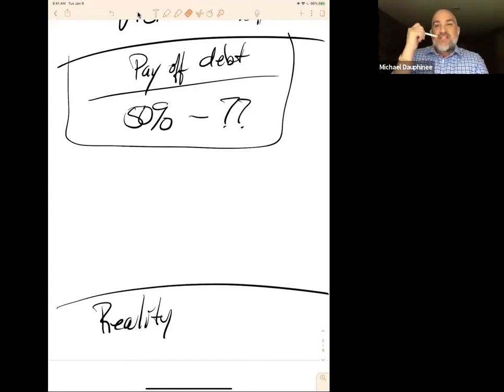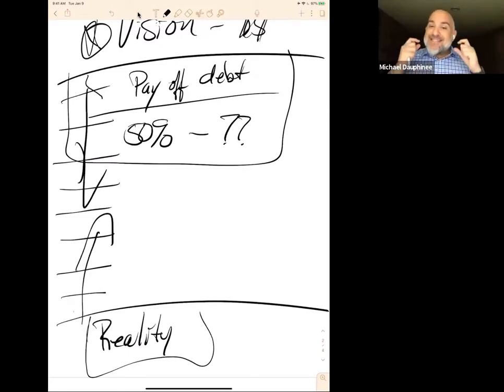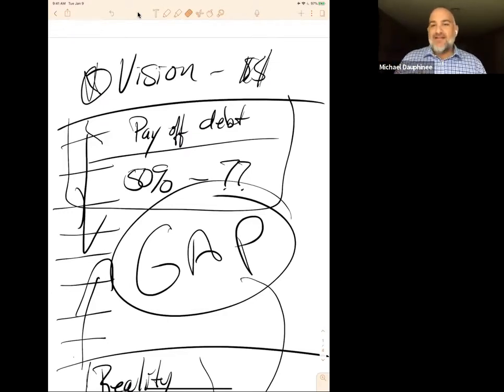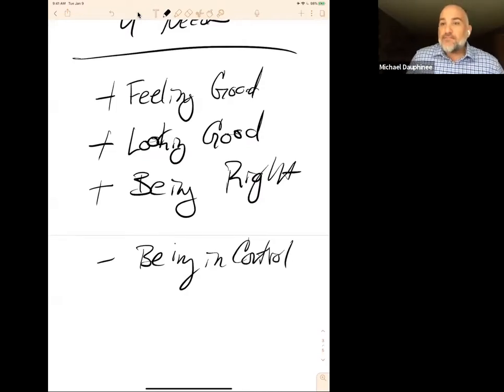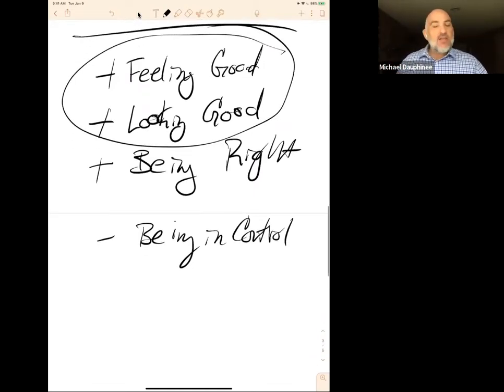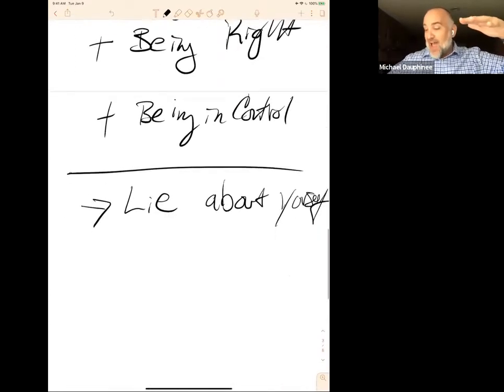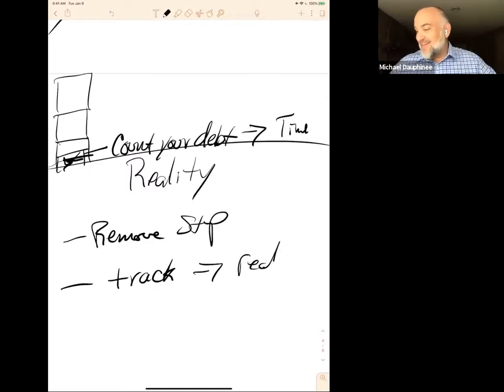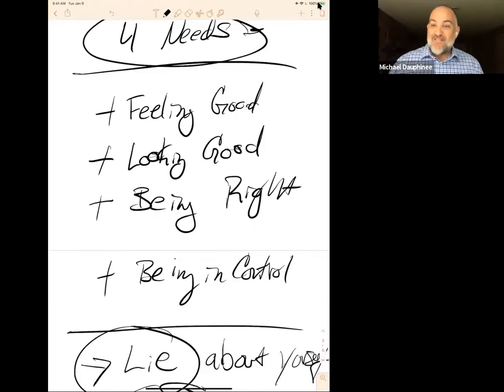Digital Leadership 2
Continuing Vision...Vision, Reality, Gap and the needs that get in our way.